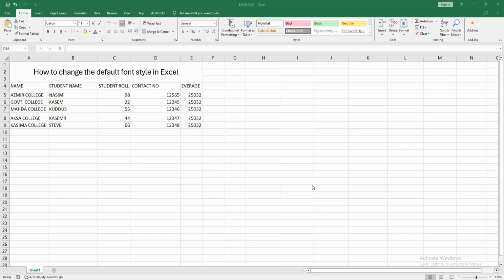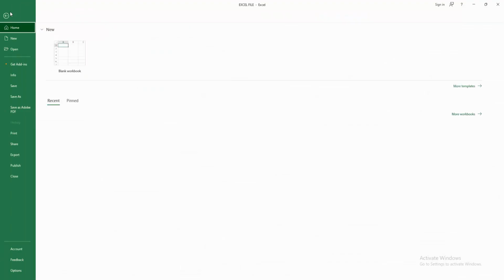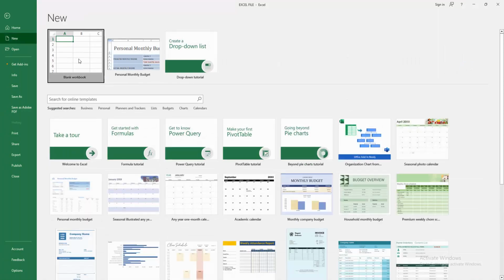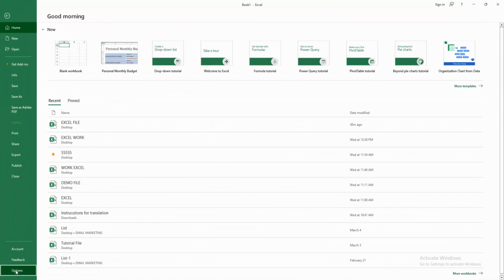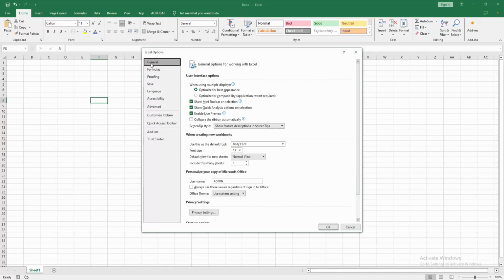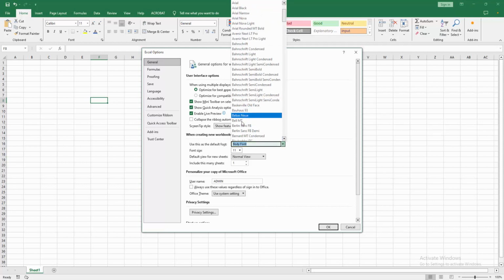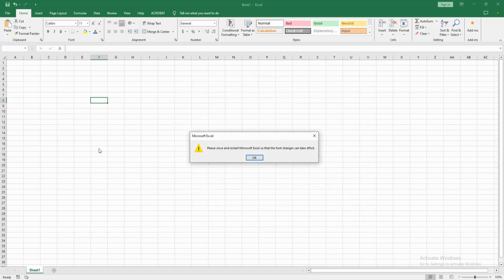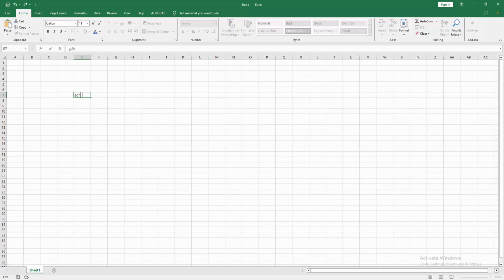How to change the default font style in Excel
Assalamu Walaikum,
In this video I will show you, How to change the default font style in Excel.  Let's get started.